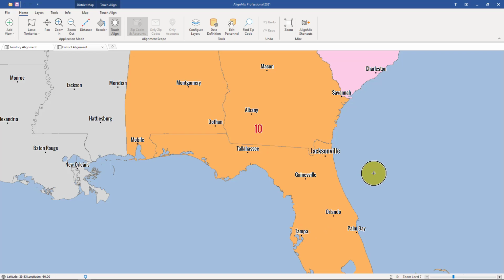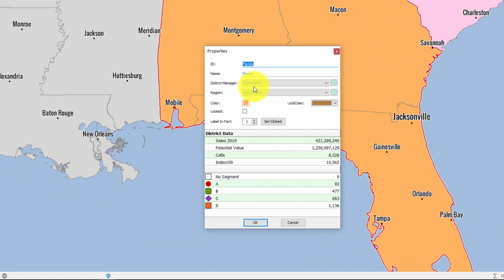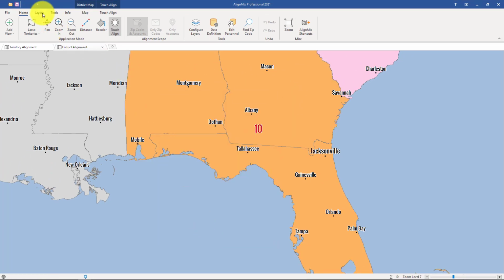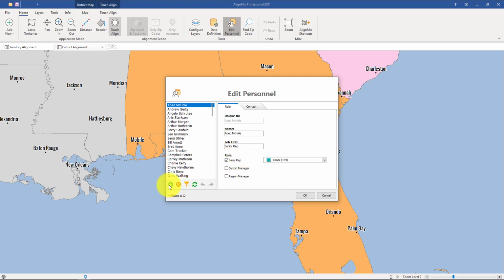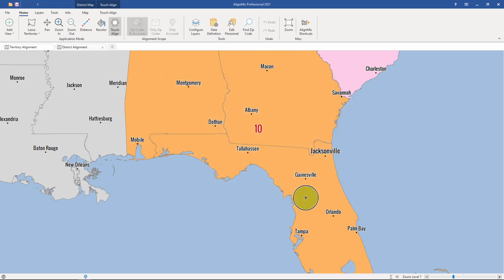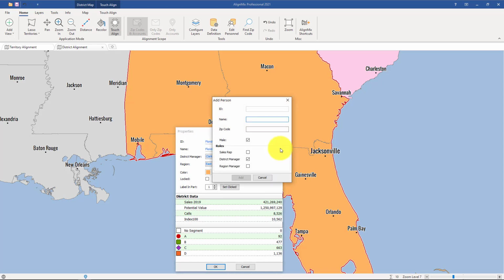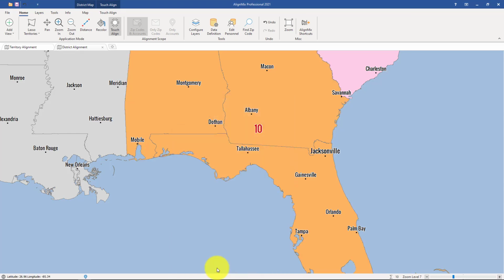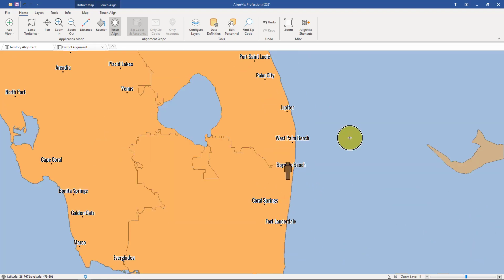Creating District Managers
Strategic Leadership: Creating District Managers in AlignMix | Sales Territory Design Tutorial

Description:
🏢 Elevate your sales territory management with AlignMix's 'Creating District Managers' feature! 🚀 In this tutorial, we guide you through the step-by-step process of creating district managers for any imported data set, enhancing your ability to organize, optimize, and lead your sales territories with precision.

🌐 Key Features Explored:
✅ Data Import Mastery: Learn the fundamentals of importing your data into AlignMix, setting the stage for a detailed analysis of your sales territories.
✅ District Manager Creation: Dive into AlignMix's capabilities as we demonstrate how to create district managers, providing efficient leadership structure within your sales organization.

🚀 Why Choose AlignMix for Creating District Managers?
1️⃣ Efficient Leadership Structure: Establish a clear hierarchy by creating district managers, ensuring streamlined communication and management of your sales territories.
2️⃣ Strategic Organization: Create district managers based on data-driven insights, aligning your leadership structure with the unique requirements of your sales strategy.
3️⃣ Data-Driven Decision-Making: Enhance decision-making by strategically assigning district managers, optimizing your sales territories for success.